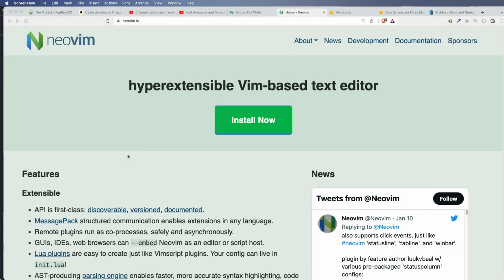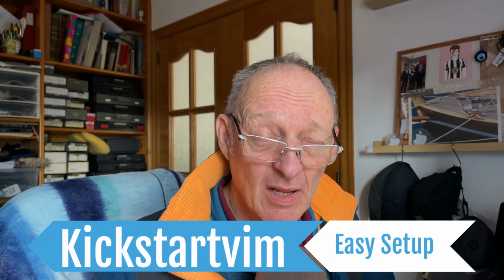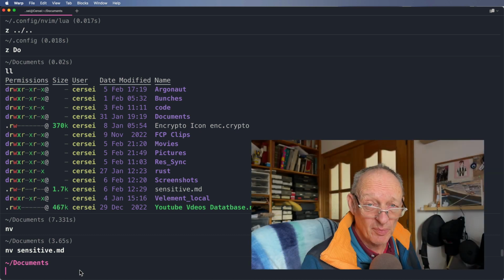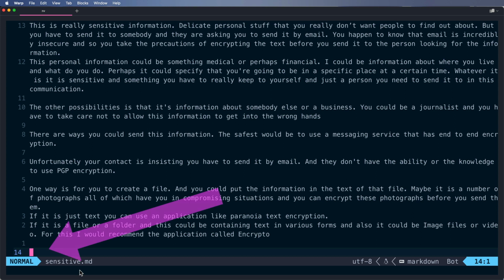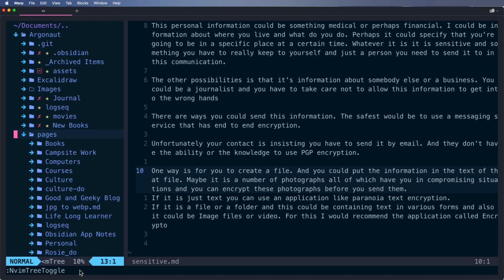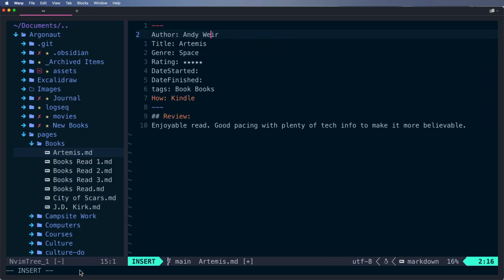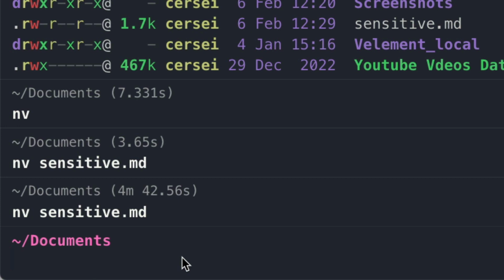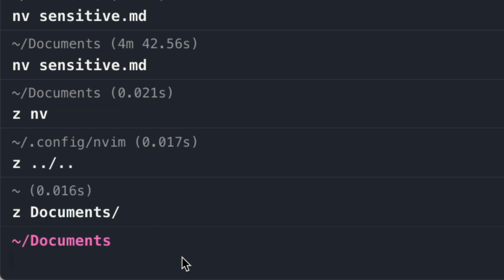Neovim Text Editing in the Warp Terminal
Chapters:
00:00 - Intro
00:30 - Nano is for simple quick cli text editing
00:46 - Neovim to be Good and Geeky
01:17 - Follow the tutorial by Josean Martinez
02:02 - Warp Terminal
02:40 - Warp is just on the Mac now
03:43 - How to remember the keys
04:16 - Using vim letters to move in the text
04:40 - Using the leader (Spacebar) + letter
04:48 - Getting to other files on the computer in Neovim
05:31 - typing textinot document in Insert Mode
05:41 - Neovim text completion
05:55 - Press spacebar to lose the suggested words
06:07 - Good tutorial but you have to be careful typing
06:17 - Avoid typos when copying the code
06:29 - All about being Good and Geeky
06:46 - Close the file explorer
07:00 - Using :wq to save and quit
07:10 - Warp and Zoxide zsh plugin
07:23 - Fuzzy search in Zoxide
07:32 - Easy way to move around the file structure
07:52 - Going ip levels in the folders in the command line
08:13 - Outro